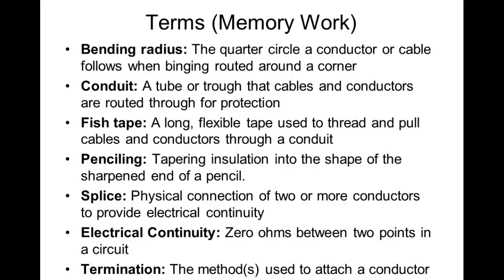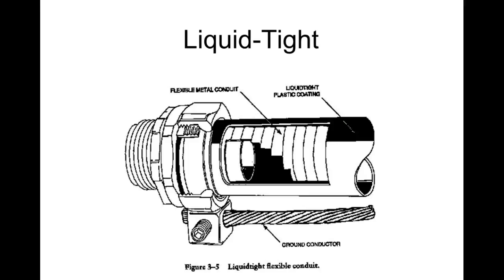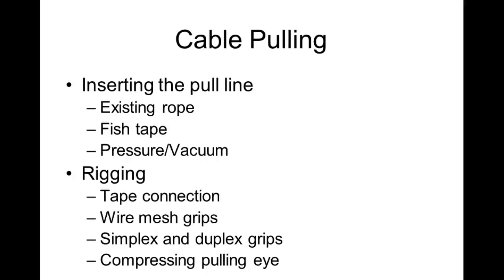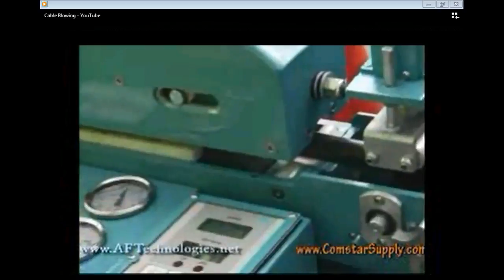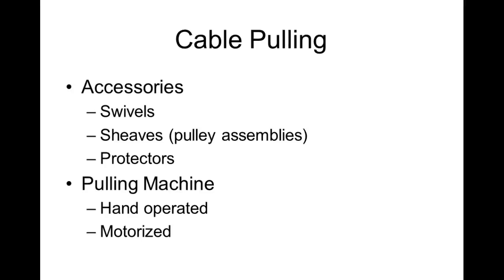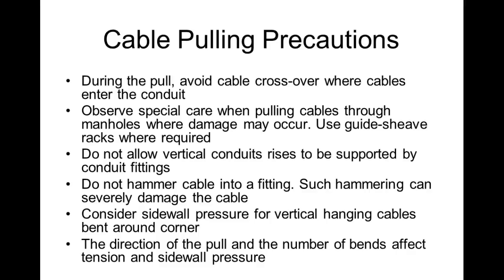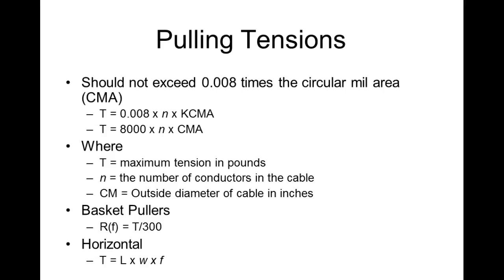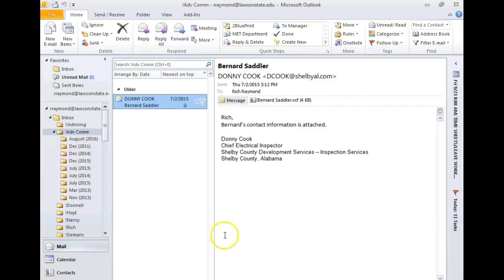EET226_Chap03_Lecture01